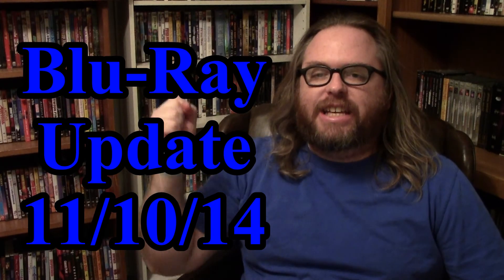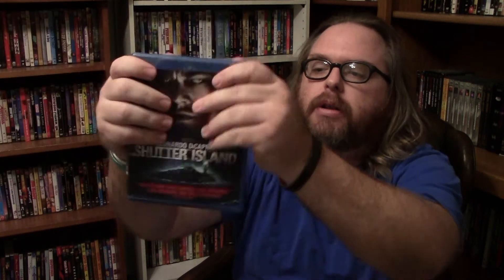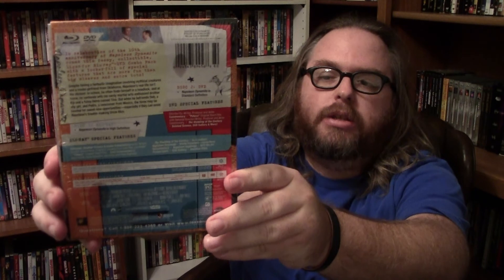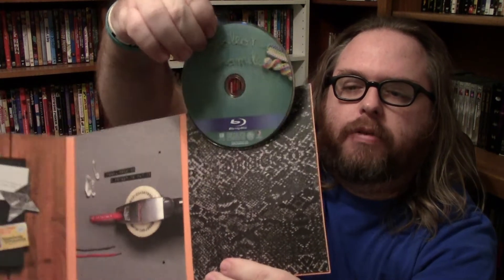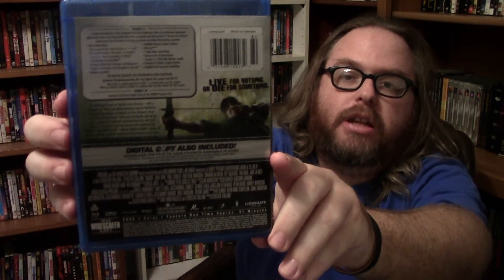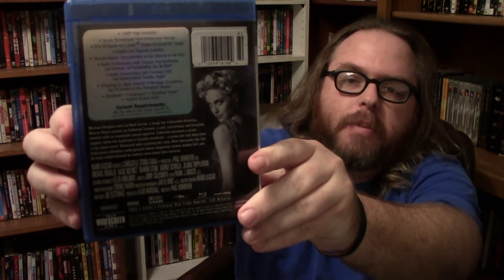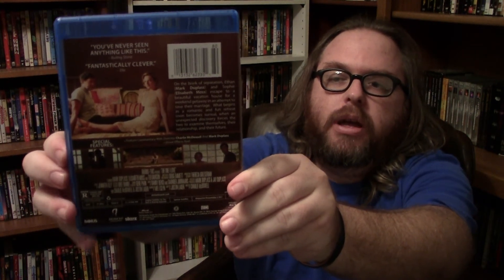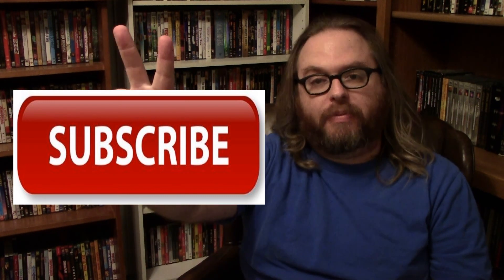Blu-Ray Update 11/10/14